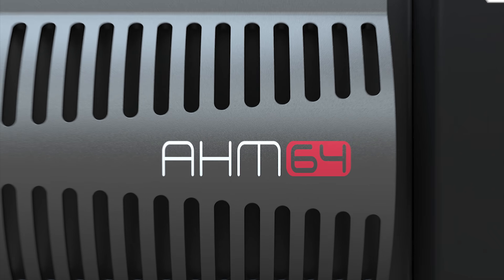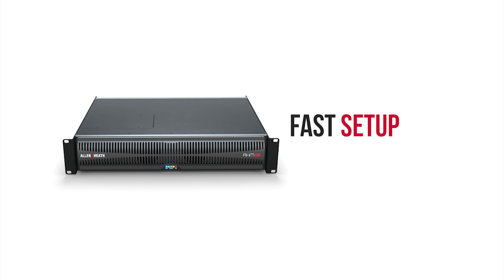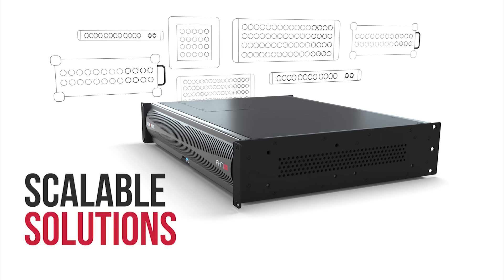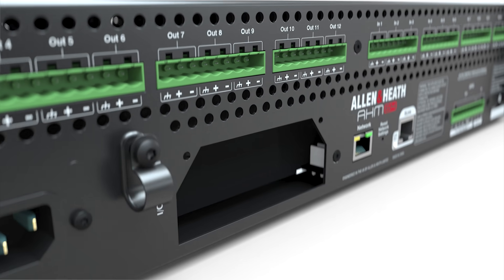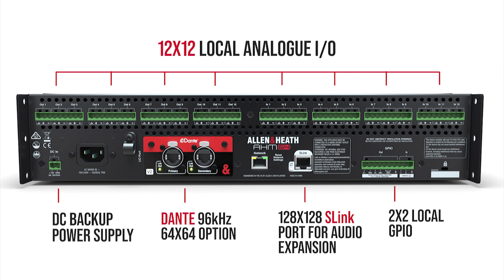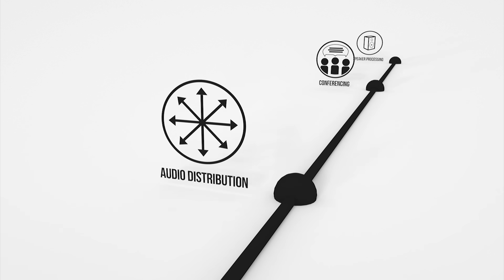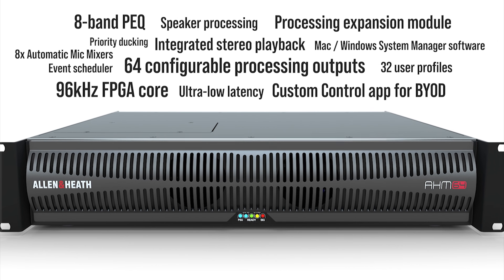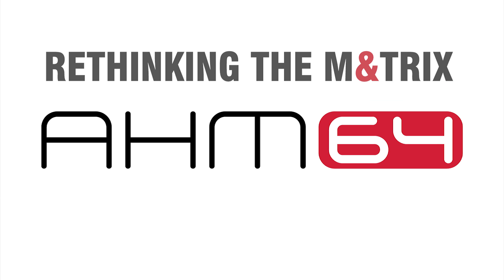AHM-64 - 64x64 Audio Matrix Processor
AHM-64 is a powerful 64x64 Audio Matrix Processor  from Allen & Heath, supported by a comprehensive ecosystem of scalable I/O, control and Dante solutions. Designed to excel in corporate, retail, hospitality and education environments, AHM-64 allows integrators to quickly create systems that build from a single boardroom to a complete campus.

• 64x64 processing matrix
• 12x12 local analogue I/O
• I/O Port for audio networking, up to 128x128
• Dante 96kHz 64x64 optional card (AES67 and DDM ready)
• 128x128 built-in SLink port for audio expansion
• 64 configurable processing outputs – mono / stereo zones or speaker processing
• 96kHz FPGA core with ultra-low latency
• Compatible with IP1, IP6, IP8 remote controllers
• 2x2 local GPIO plus networkable GPIO interface